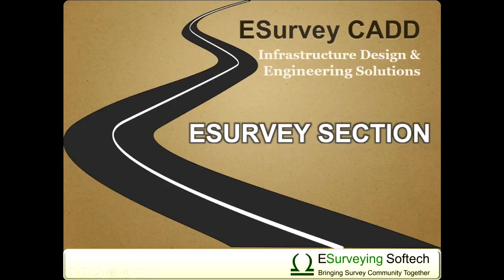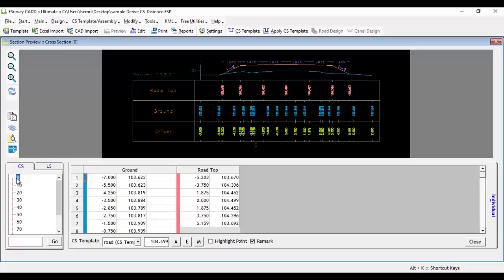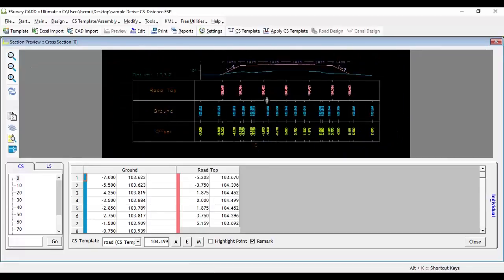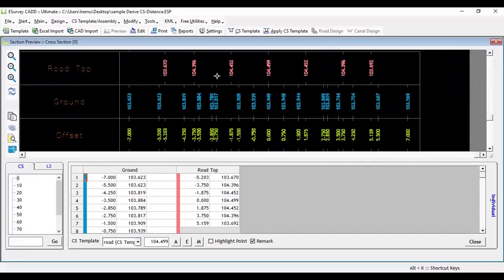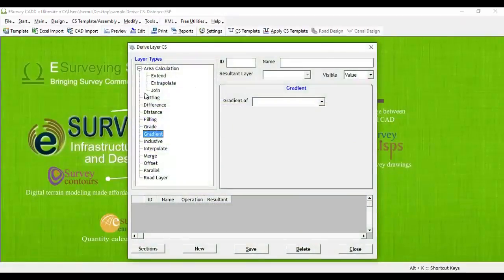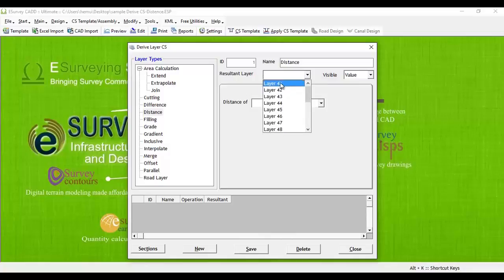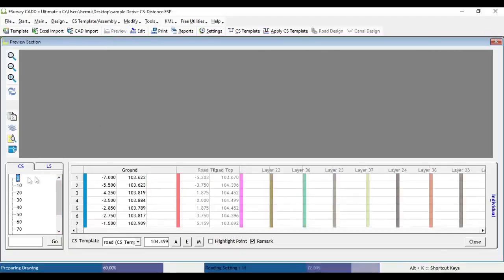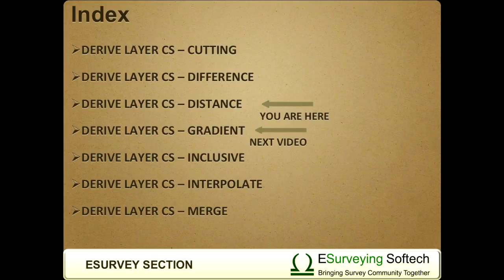Derive Cross Section Band - Distance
Derive a Distance Band to Existing Layer in Cross Section. Section module of ESurvey CADD allows you to create automatic Cross Section Bands, Creating a Distance Band to one of the Existing Layers can be done as explained in this video.

Hello everybody, welcome to a video tutorial on how to derive a layer which gives distances of a specific layer as a band. In this example, if you want to represent the distances of a ground layer only then, you can use derive layer - distance feature.

In the ESurvey CADD Section module by default, the software will display the unique distance of all the layers in the offset band. In some projects, you may require to show the distances of specific layers explicitly.

Open the ‘Derive CS Layers’ window from Modify Menu. To derive a distance layer, first select distance option from the tree view. Click on the ‘New’ button and specify a layer Name, Say Layer 41 as a resultant layer. Now specify the ‘Ground’ Layer in ‘Distance of’ dropdown. Save it. Close ‘Derive CS Layers’ window. In the CS Preview screen, you can see that Layer 41 has distances of ground level.

In the next video, you will learn how to derive a grade layer which will be helpful in deriving grade layers for multiple layers of the road.